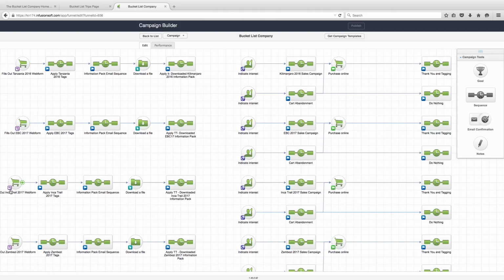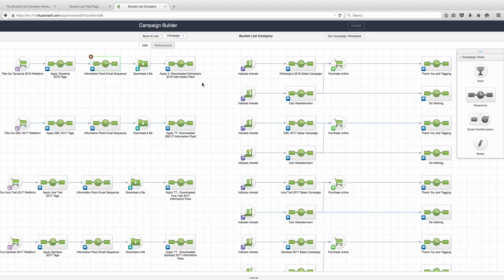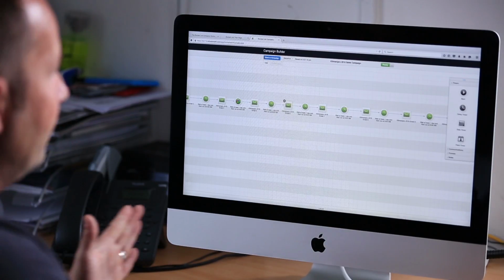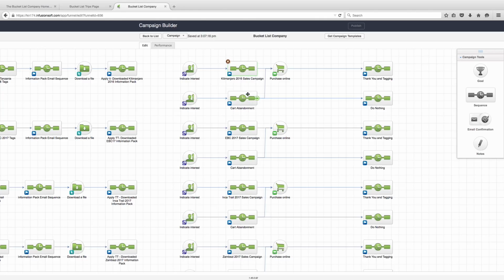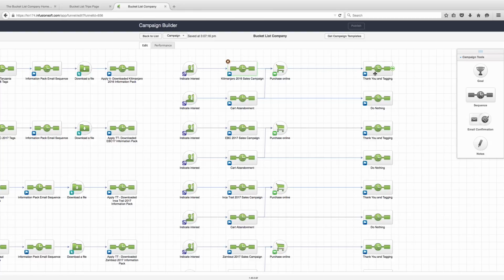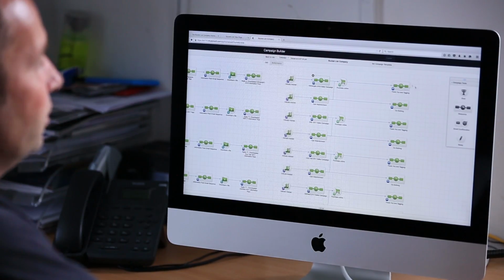Rock & Rapid - Personalised, Segmented Follow Up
Send emails to your contacts. Segmentation opens up the opportunity to send them the right, personalised thing at the right time.